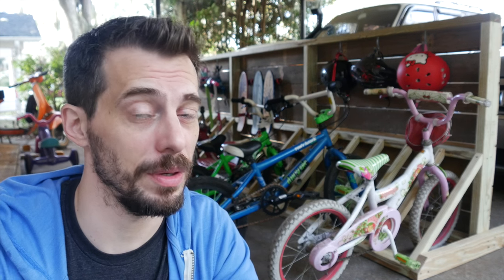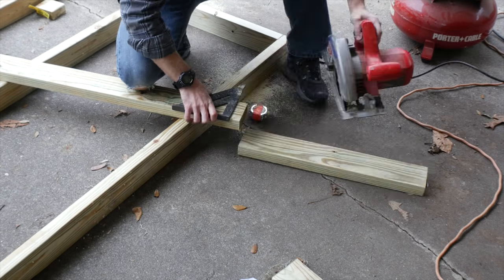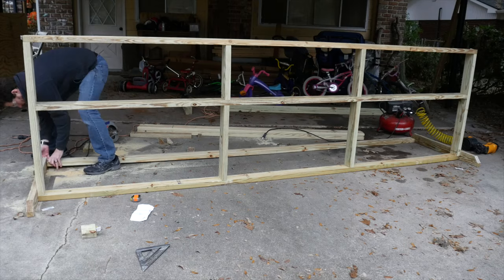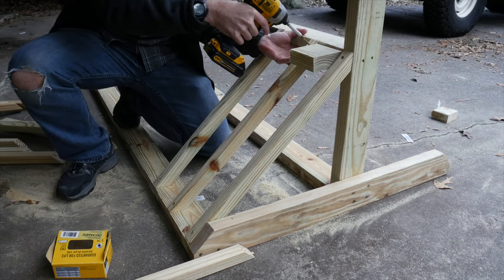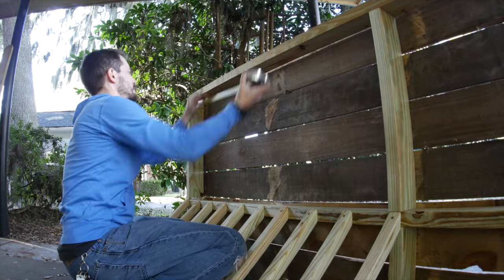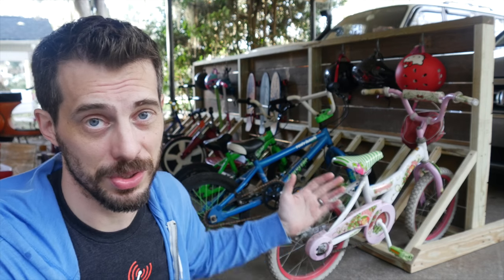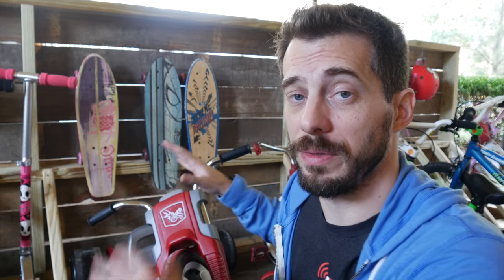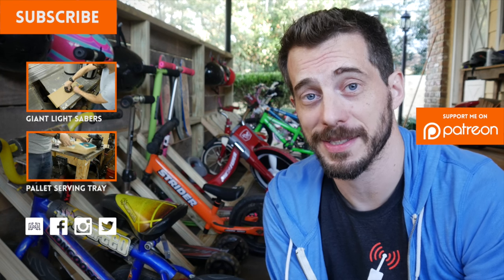Bike Rack (scooters and skateboards too) // How-To | I Like To Make Stuff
Four kids, means LOTs of bikes, scooters and skateboards. Here's how I made a rack to organize and hide them all!

- Skil circular saw
- Dewalt 20v drill driver combo
- Dewalt compound miter saw
- Speed square
- Tape measure
2x4 - 12' (4)
2x4 - 8' (2)
2x2 - 8' (8)
boards to cover front